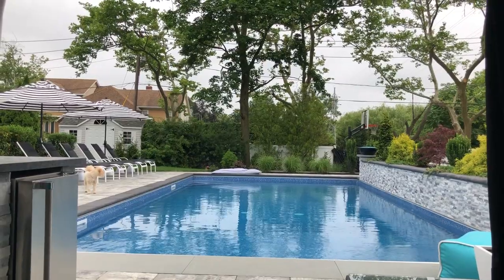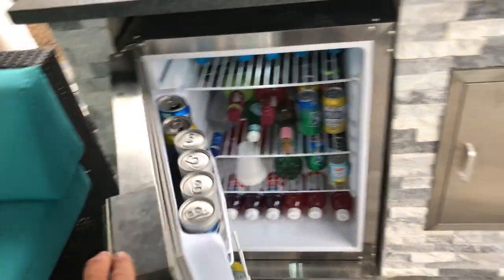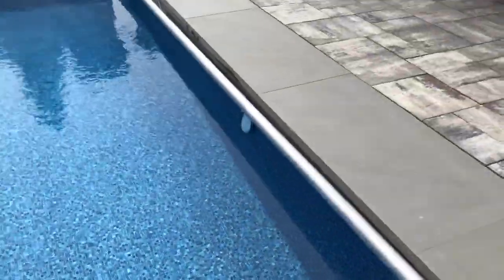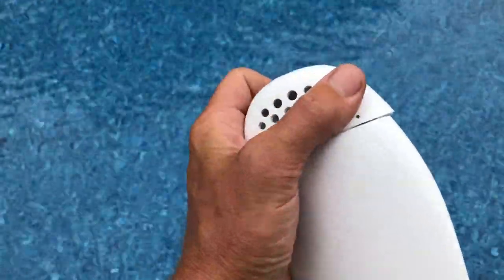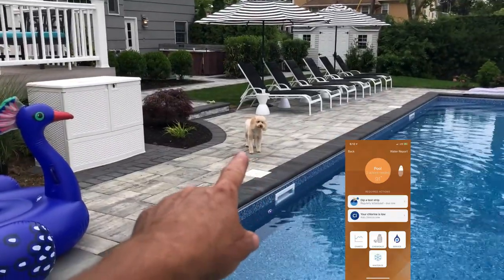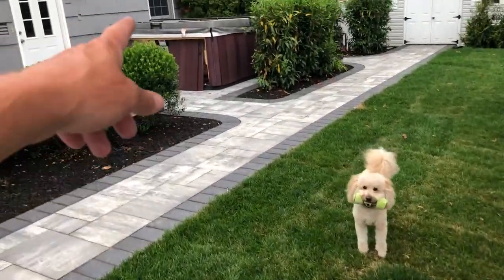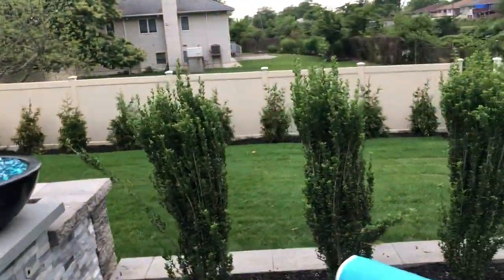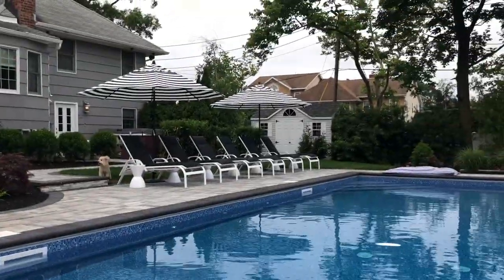Pool Product Update - pHin WiFi pool chemistry monitor & subscription service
Got mine Amazon Prime in 2 days